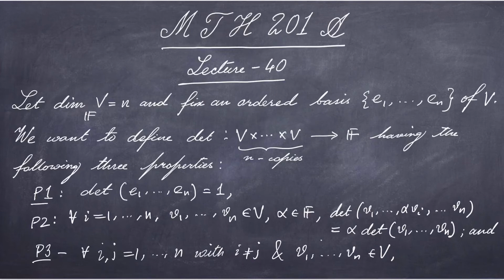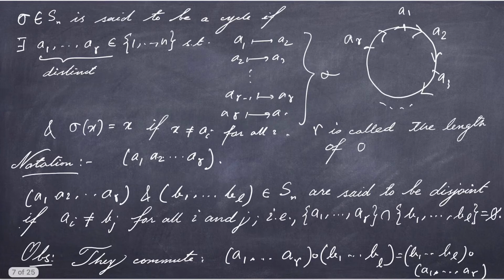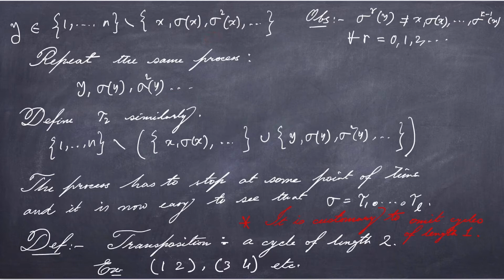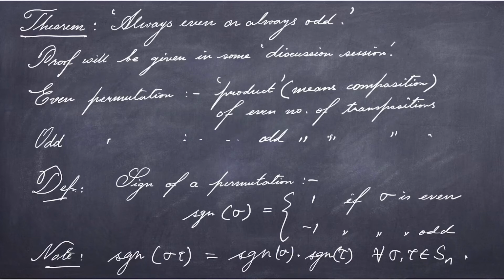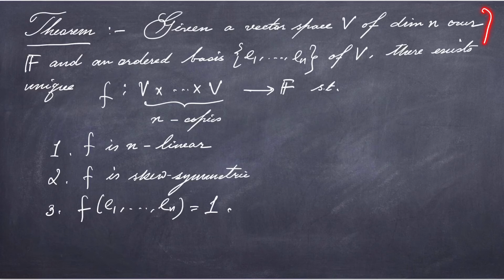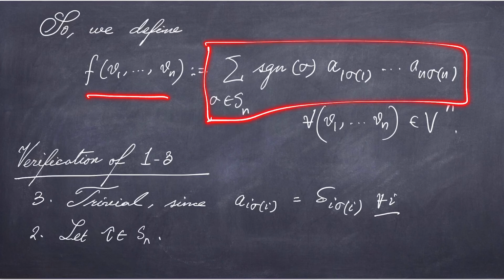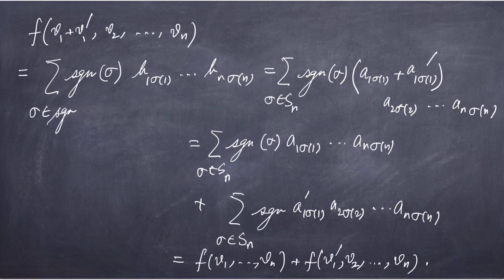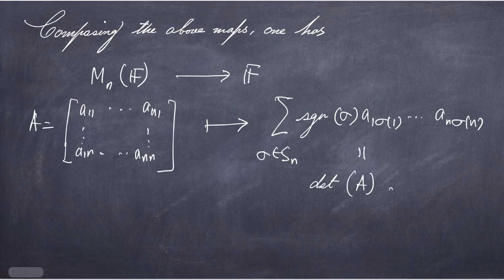Lecture 40, MTH 201A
We define multilinear and skew-symmetric maps. We prove the existence and uniqueness of the `determinant function' relative to a given ordered basis. Using this, we define the `determinant of a square matrix'.